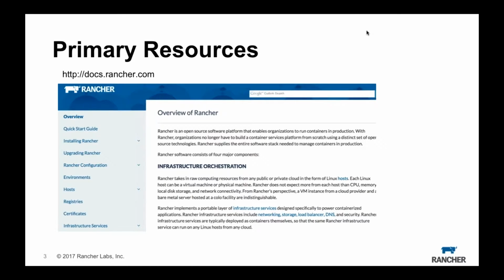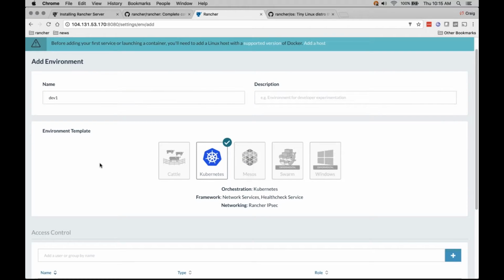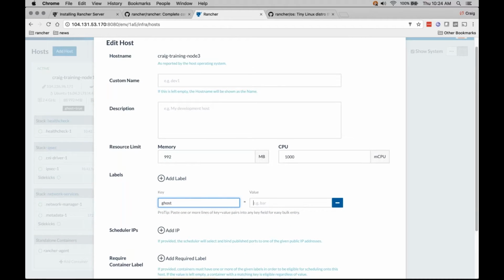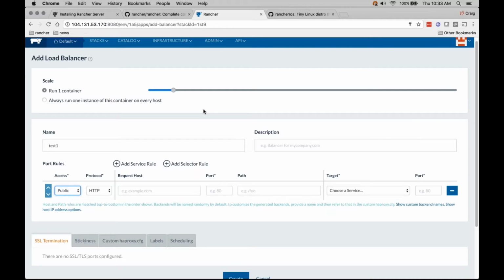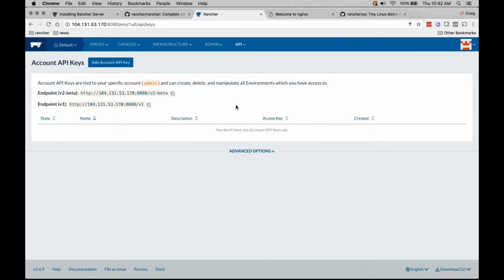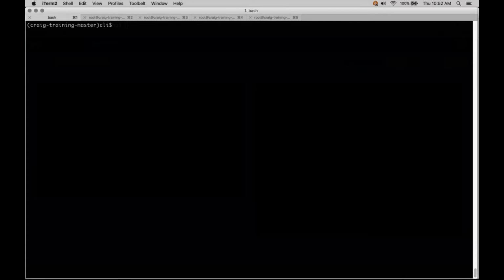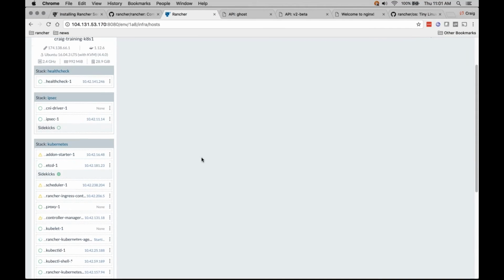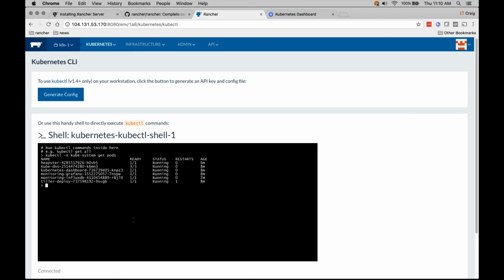Rancher Monthly Training - September 2017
In our free, monthly online training, we run through the basics of deploying and managing Docker containers in production using the Rancher open source platform.